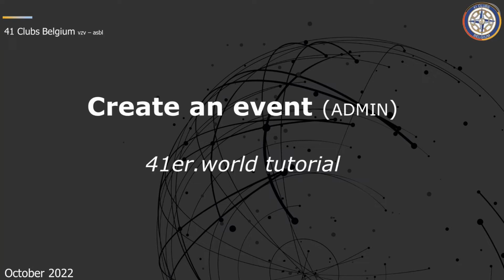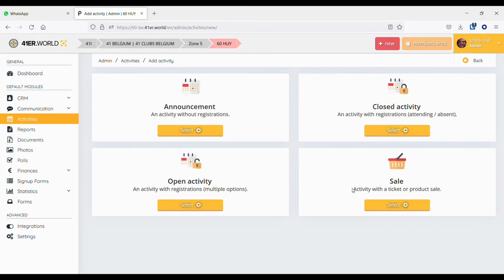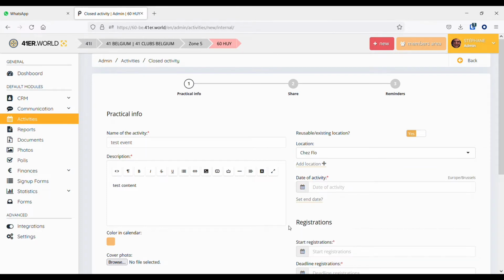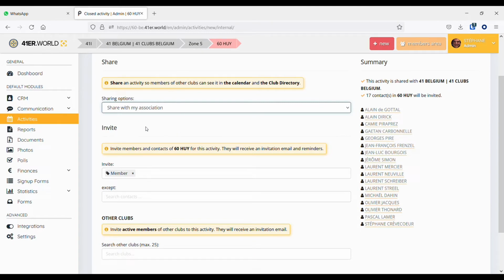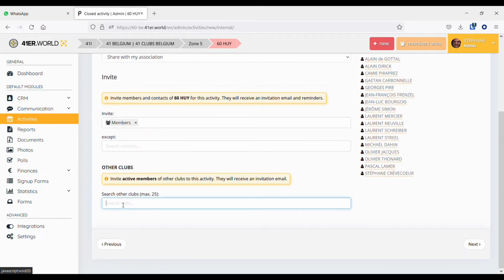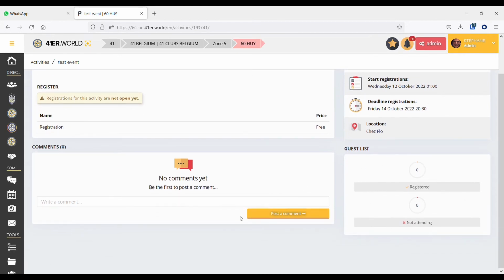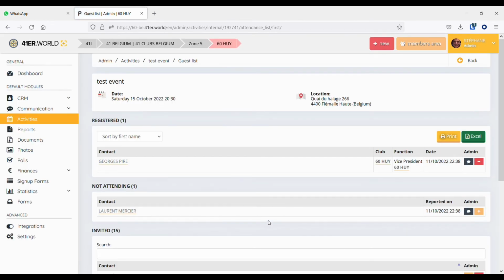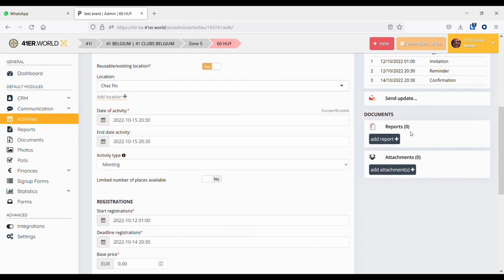41er.world - Create event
Tutorial to Create an event on 41er.world